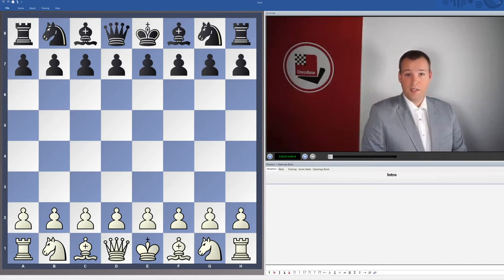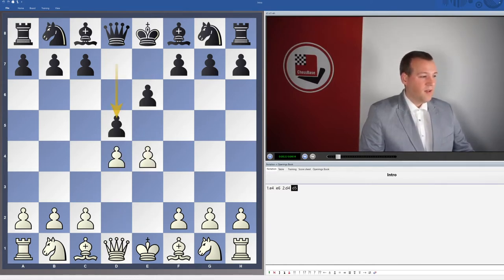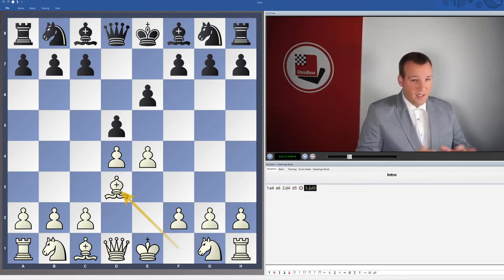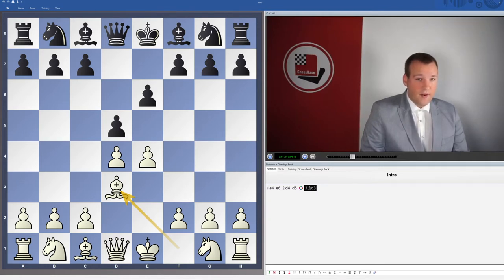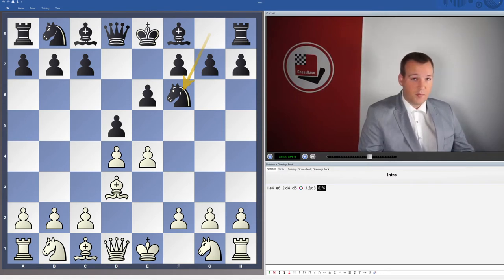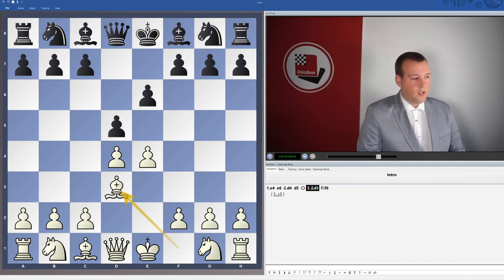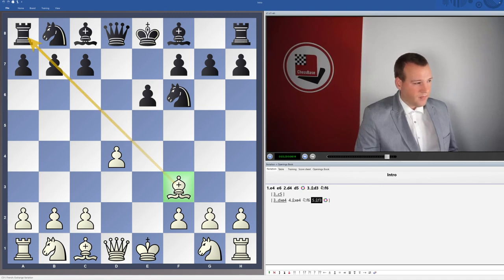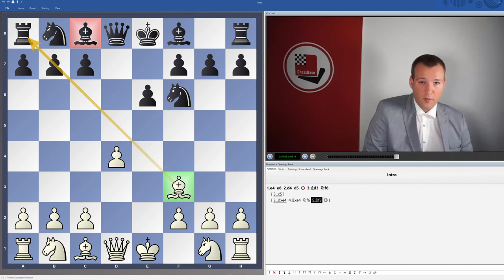Robert Ris - Attacking the French with 3.Bd3 in 60 Minutes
This is the intro clip from the 60 Minutes "Attacking the French with 3.Bd3 in 60 Minutes" by IM Robert Ris. More info through above mentioned link!